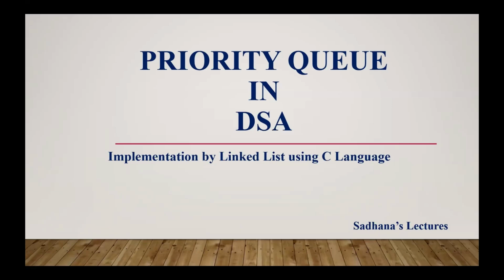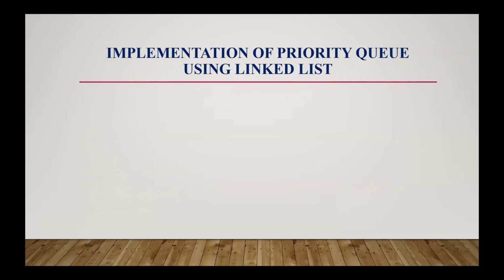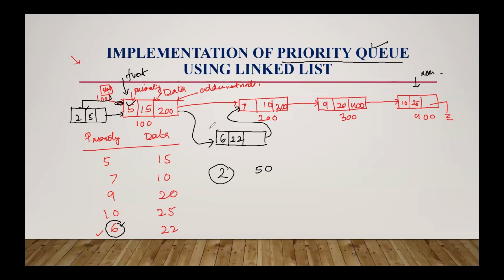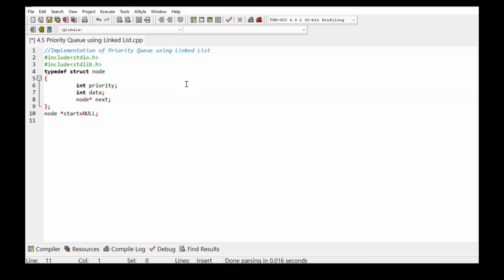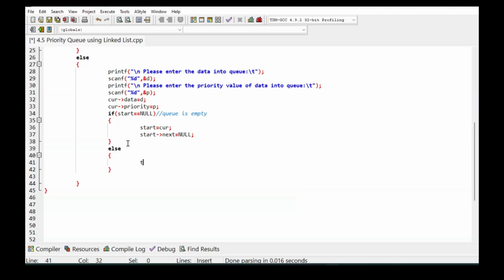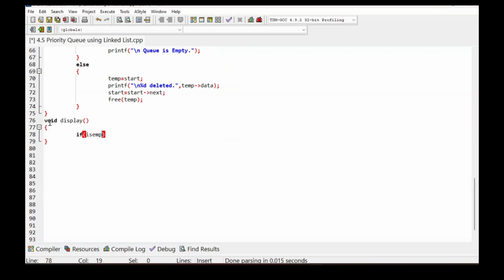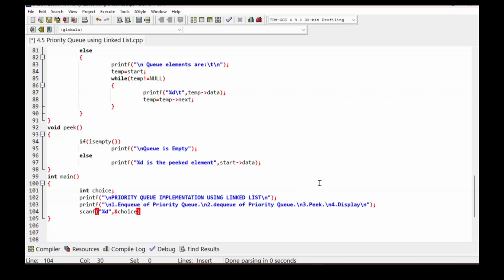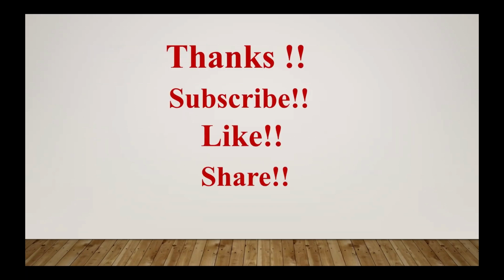4.5 Priority Queue using Linked List